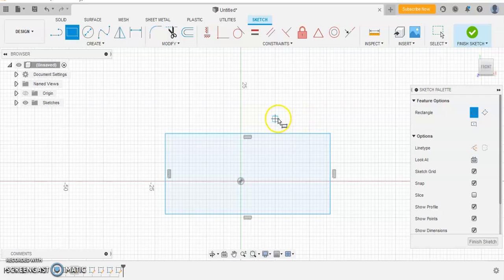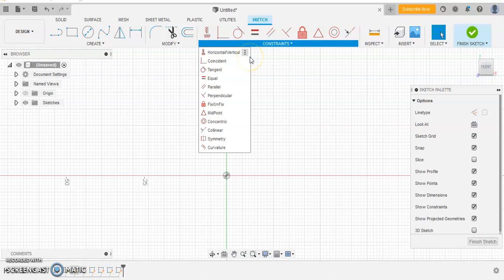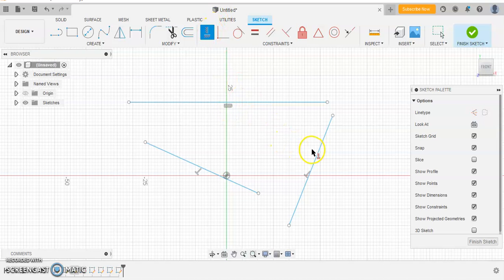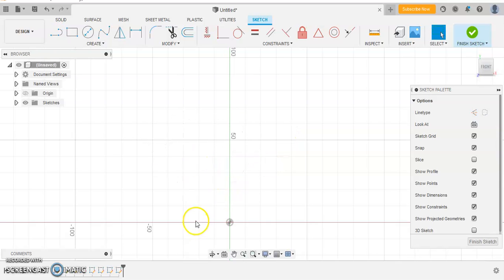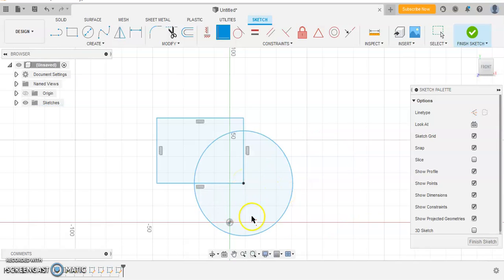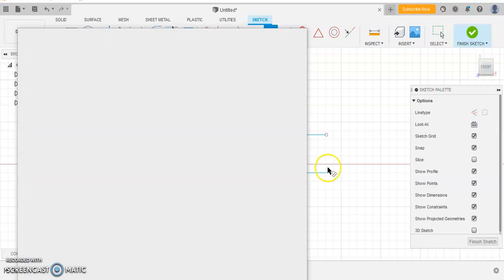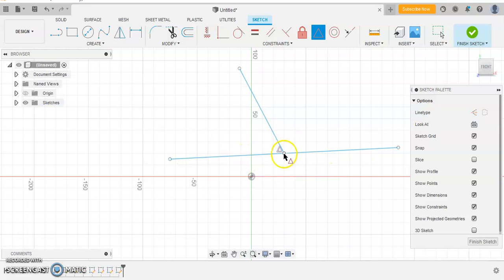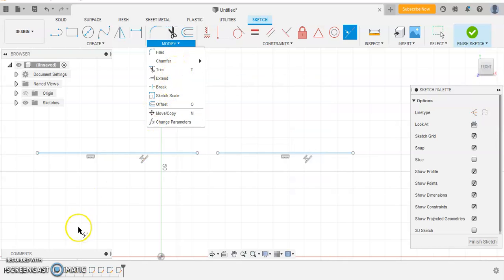Autodesk fusion 360 session -4 ( all constraints horizontal/verticle ,cocentric colinear tangent )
this module is about learning autodesk fusion 360 from scratch with some conceptual understanding.